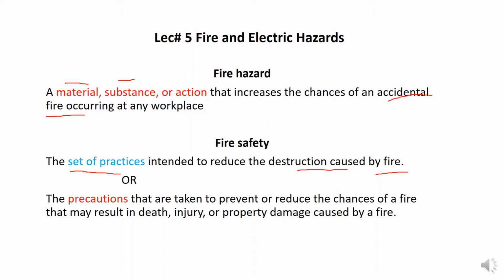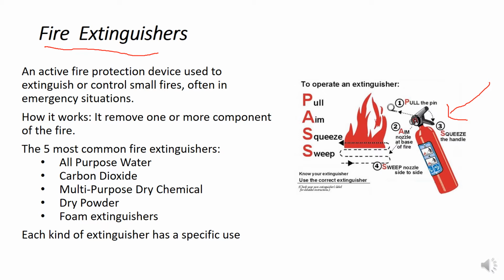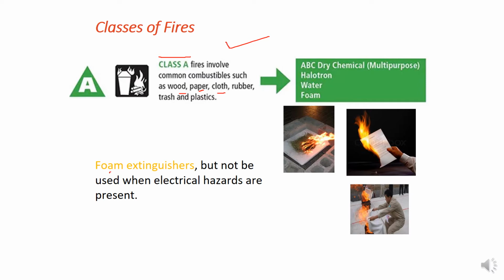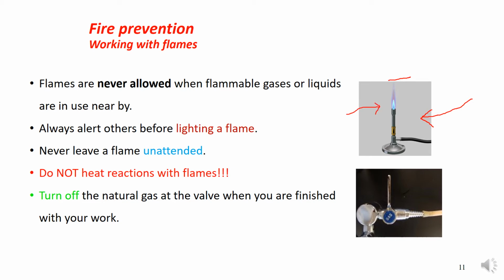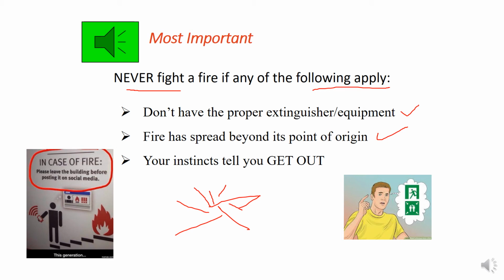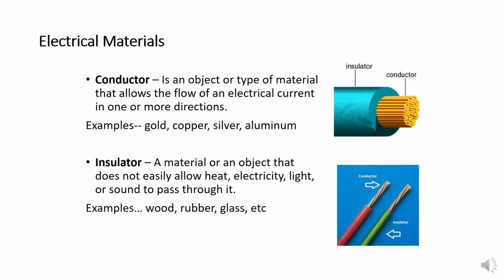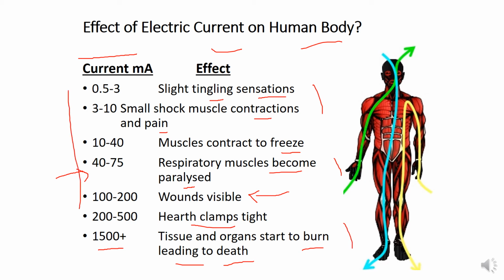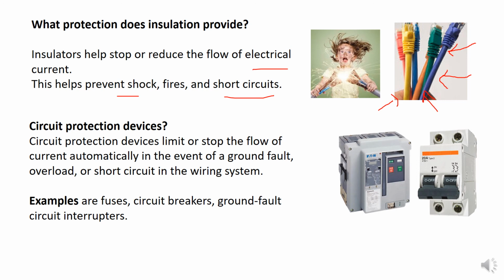Lecture#5 record Fire and electric Hazards